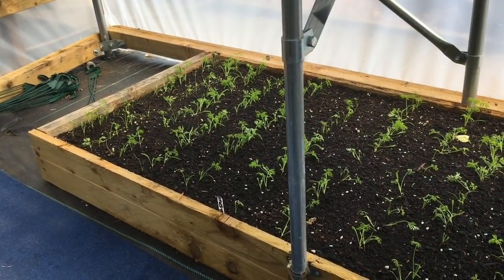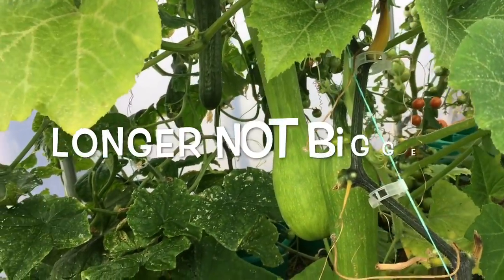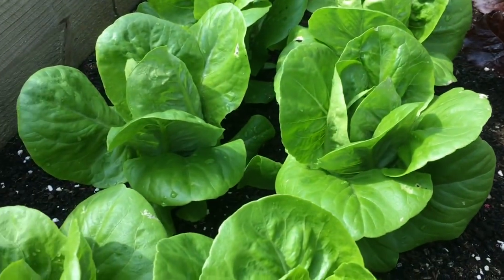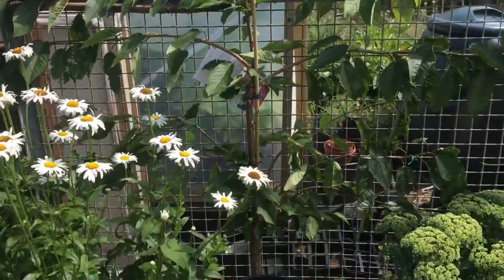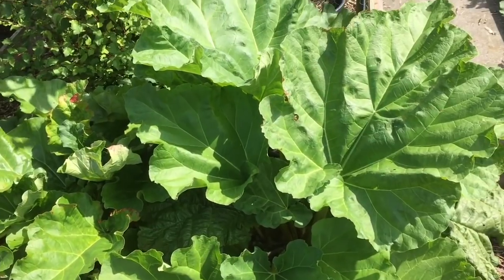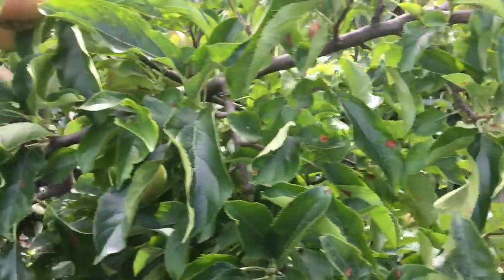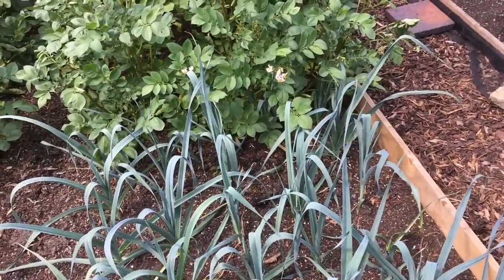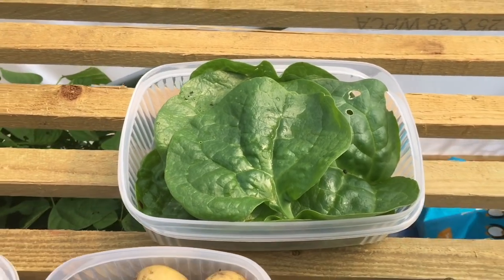A full allotment tour as all thoughts turn towards mega harvests and winter prep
Here's a 'quick' tour of our three allotments.  Gardening remains a big challenge as we approach our fourth month with less than 1" of rain, but we are surviving.  Way too many crops have gone to seed, maybe half of the lettuces have been lost, beans have been thin and rubbery and potatoes scabby but we soldier on.

In addition to the usual walk around I show a few updates.  We've pulled the last of the early potatoes and replaced with Luz de Otono broad beans.  The onions have been harvested: on my plot they've been replaced by chard and spinach beat; on Jen's plot with Nero kale and cabbages.  The failed sprouts have also been replaced by cabbage. A few brassica's completely decimated by white fly have been pulled too.

The early brassica bed has been cleared and replaced by carrots, which we might squeeze a crop from, young and fresh.

From now on all of the planting is for autumn and winter, so it's very time critical.  The big challenge is spring onions, which are proving very hard to germinate in this heat.

If you are new to my allotment videos you might find a bit of context useful. We have three allotments in my family, mine (Steve), my wife's (Debbie) and my middle daughter's (Jennie). We also have a small kitchen garden at home. They are all managed in an integrated fashion, so don't expect to see the usual mix of veg on each plot.

On Jennie's plot, for example, we focus on potatoes, squash, alliums, and brassicas. This video provides an overview I do an update of the allotments, roughly one a week, you can find the tours

Our approach to allotment life is to: grow as much as we possibly can, to be self-sufficient in veg all year round and in fruit in summer, to give away our huge surplus to friends and family, and to have as much fun as possible.

I'm always aware though that it might not last so I make sure that I don't work too hard, eat the most organic fruit and veg I can and design the plots so that I can still work them if I flare up again.